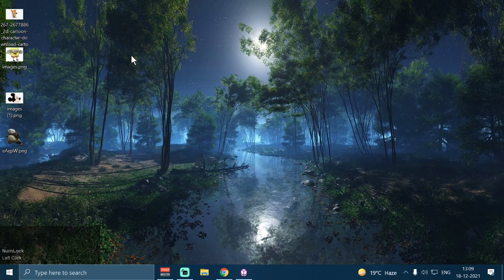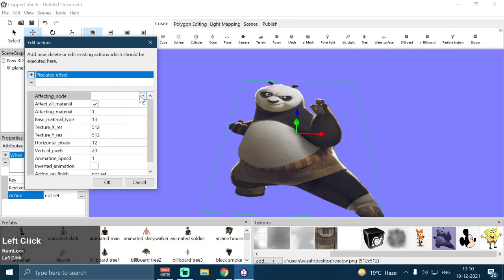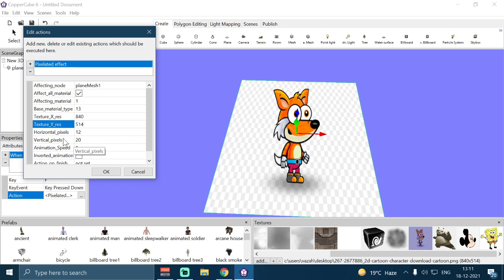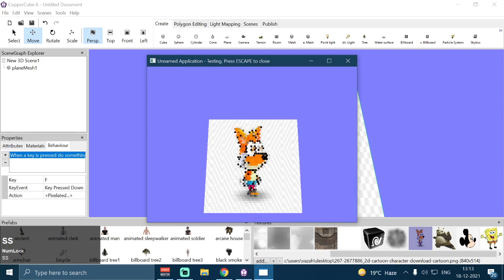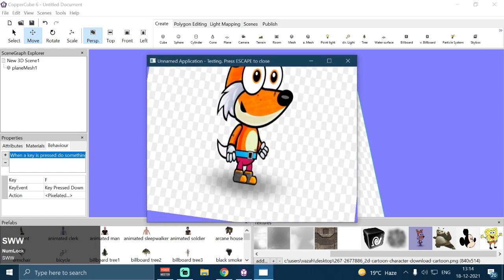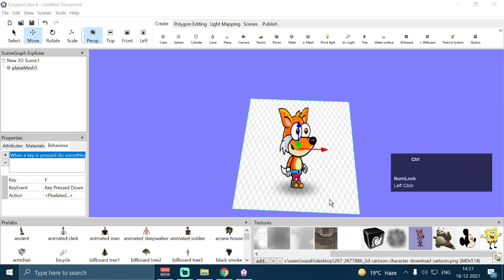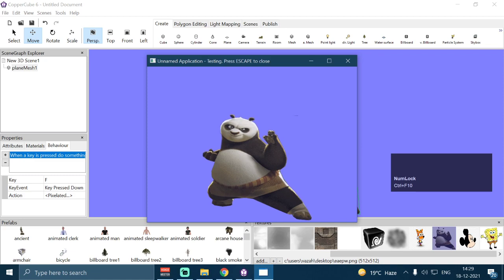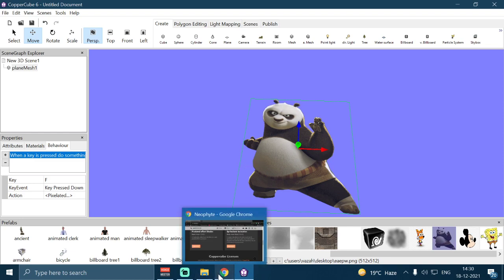Pixelated Texture Effect in CopperCube6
A demonstration video of a  Coppercube extension that allows you to apply the pixelated effect to your textures along with the animation in your Coppercube game or application.

Intro (00:00)
Creating planemesh (00:31)
Shader Usagee (01:02)
Result of non Inverted animation (03:43)
Result and usage of inverted animation (05:06)
Execution of action_on_finish (06:37)
Use of another texture (08:04)
Outro (09:51)